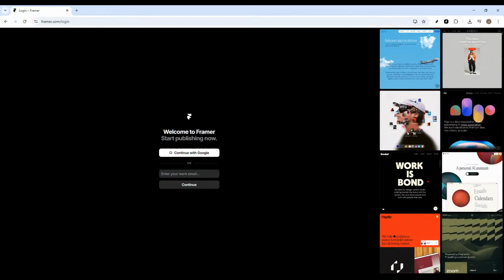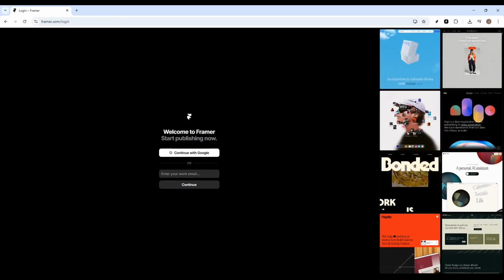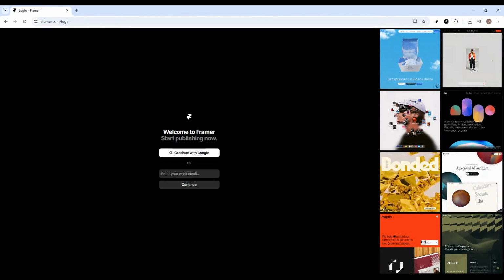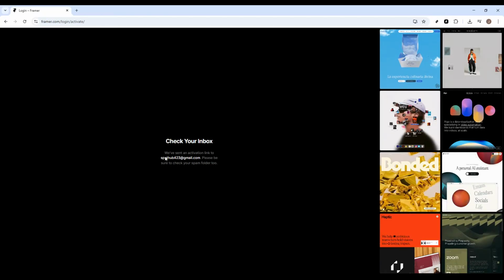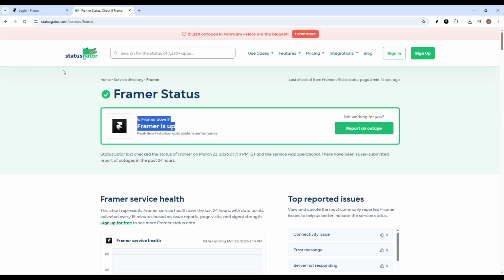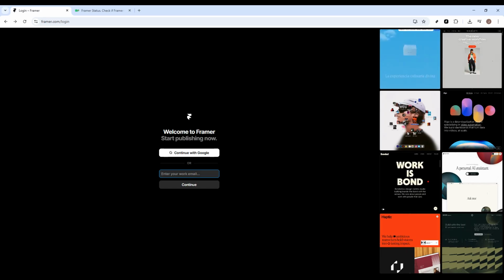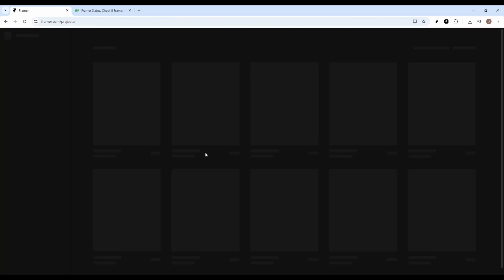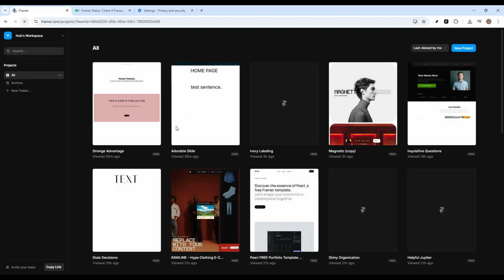Fix Framer Login Error (2026 Easy Guide)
Learn how to fix a Framer login error with simple troubleshooting steps, including hard refresh, status checks, password recovery, Google sign-in, and clearing browser data.

Timestamps
0:00 Intro and what this fix covers
0:20 Hard refresh Framer with Ctrl Shift R
0:43 Check the Framer Status Page for outages
1:03 Verify email and password or use Forgot Password
1:28 Try logging in with Google
1:48 Clear browser cache and cookies
2:15 Final retry and closing tips